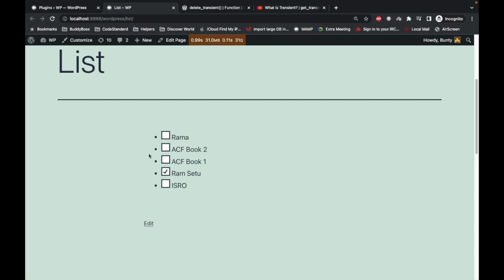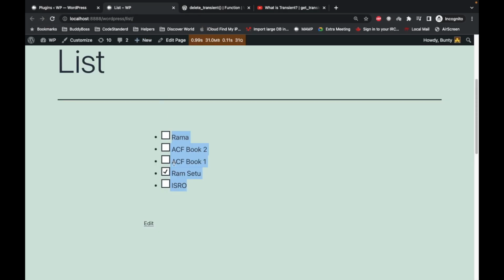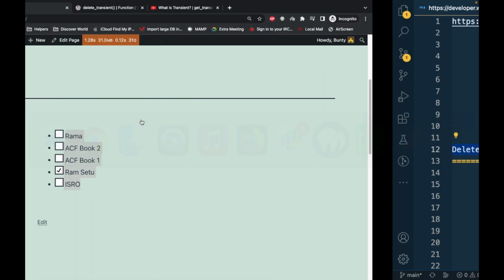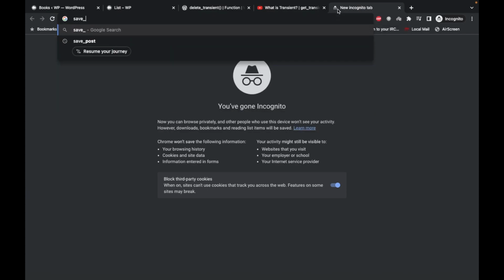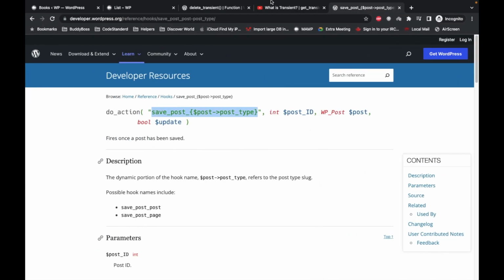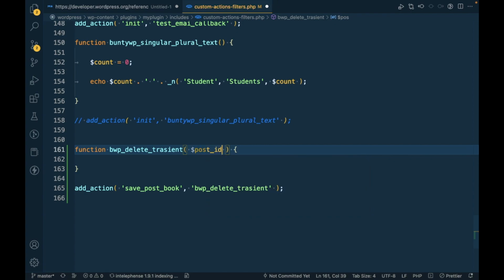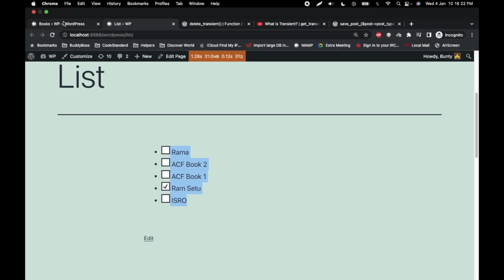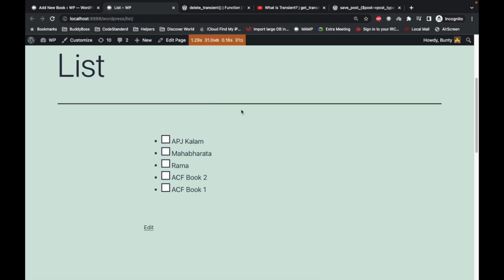Why & When should we DELETE Transient? | WordPress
Delete Transient

Why do we need to delete it?
- To display updated data.

Function:
delete_transient( $transient_key )